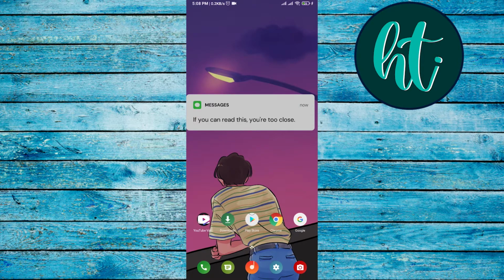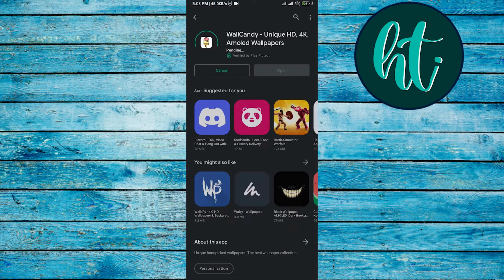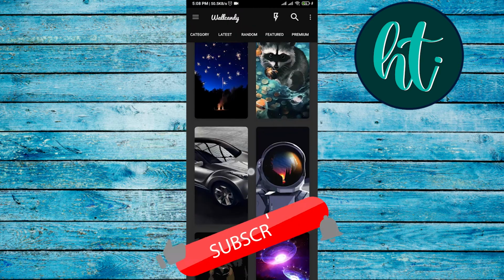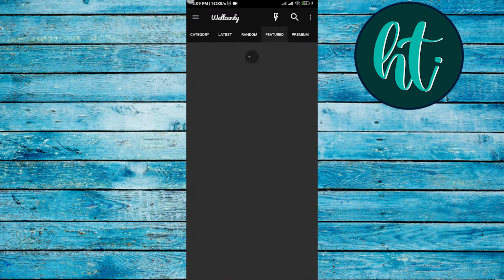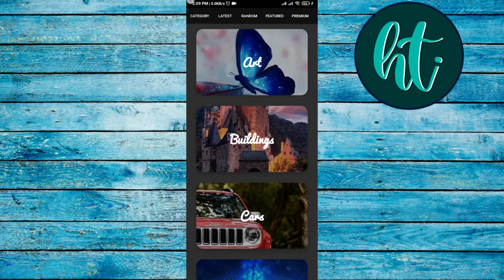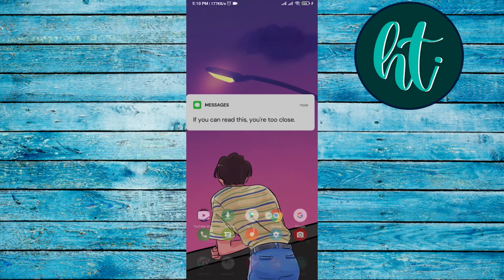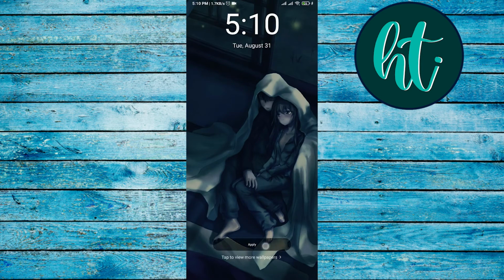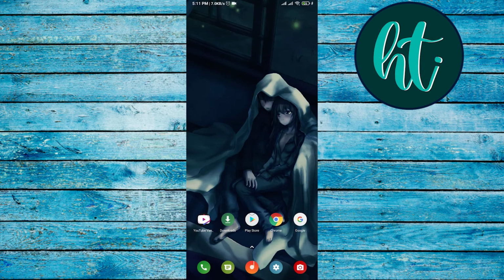Best Wallpaper Apps for Android 2021 Free | Wall Candy App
Learn Best Wallpaper Apps for Android 2021 Free.